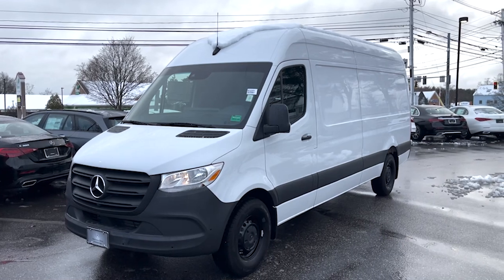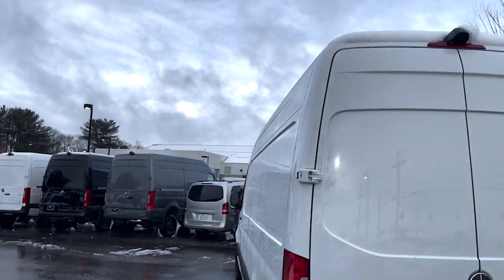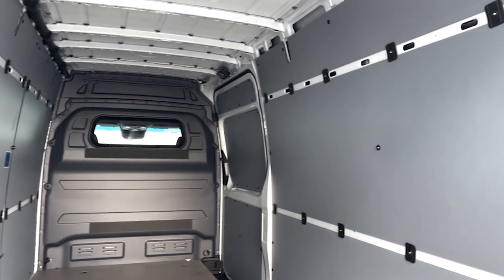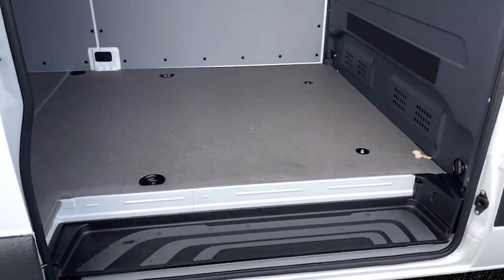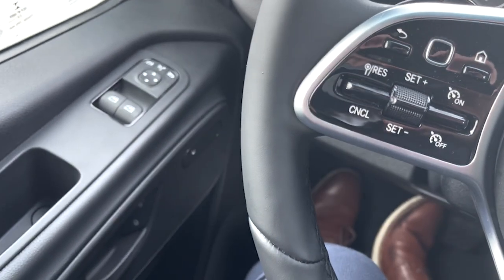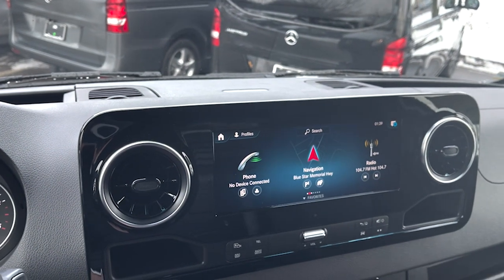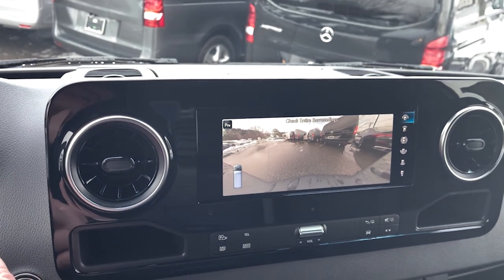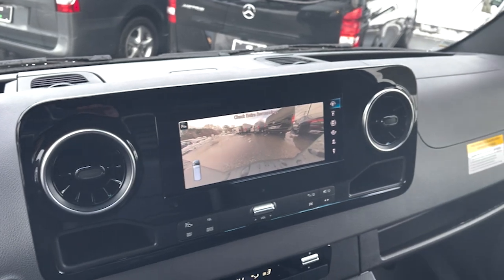2022 Mercedes-Benz Sprinter Cargo Van | Video Tour with Tom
137 U.S. Route 1
Scarborough, Maine 04074